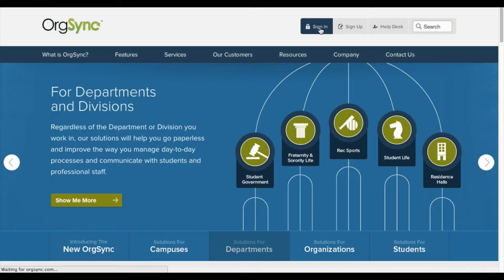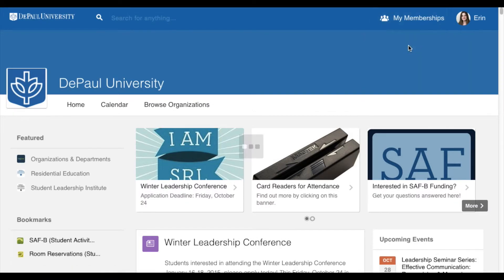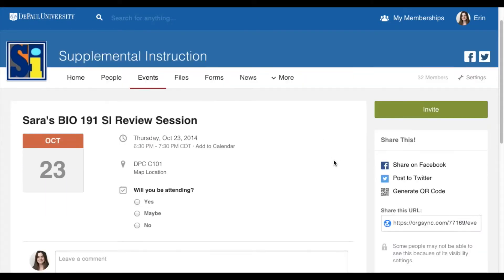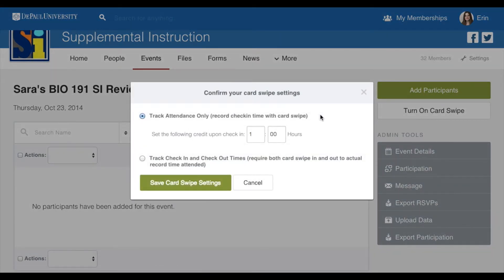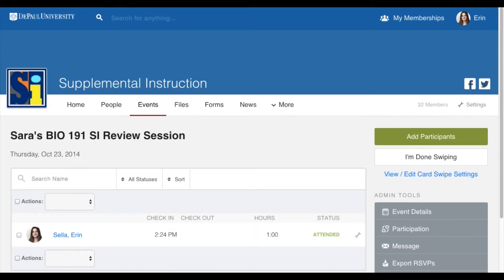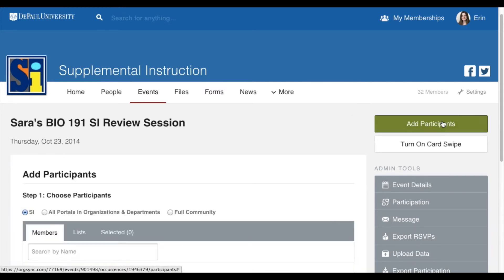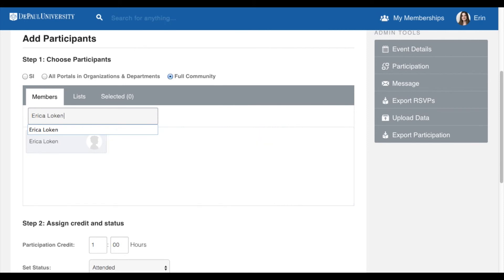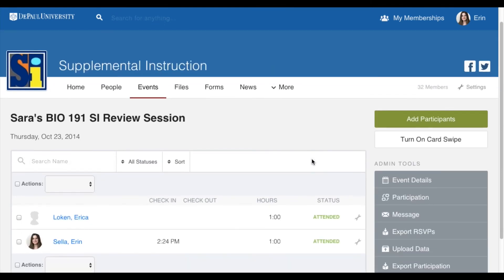Orgsync Attendance Tracking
Instructional video for SI leaders on how to track attendance via Orgsync